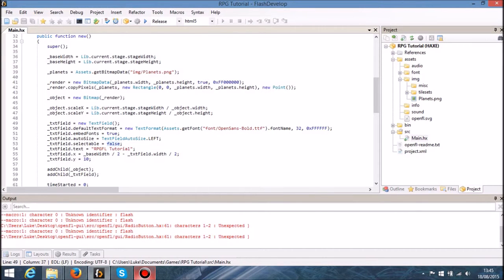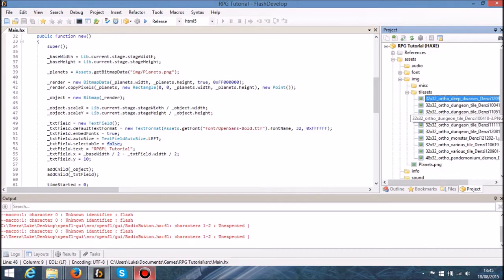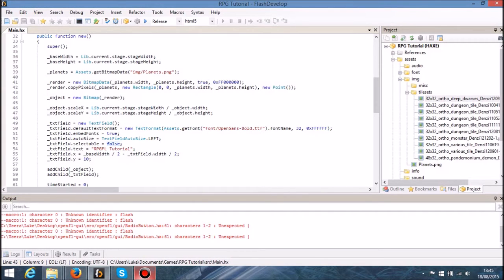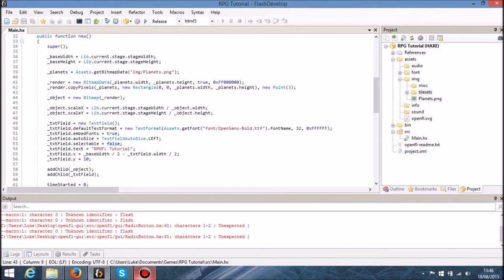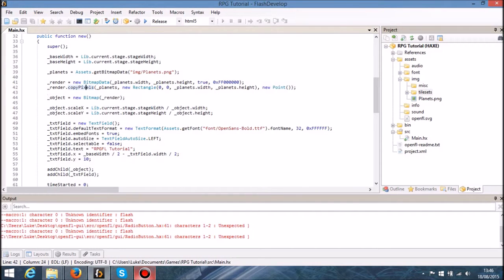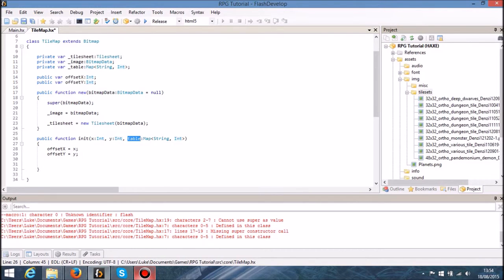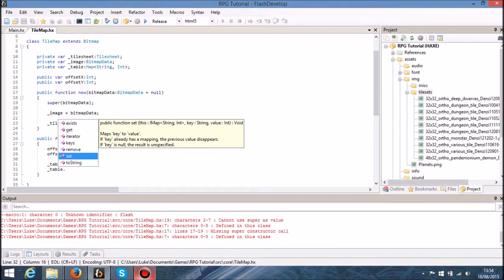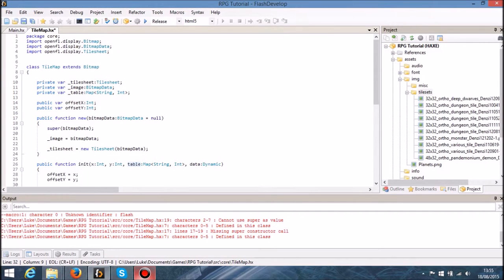OpenFL Tutorial - Using Tilesheets Part 1 of 2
In this tutorial, we start to use Tilesheets to render tile maps onto the screen.